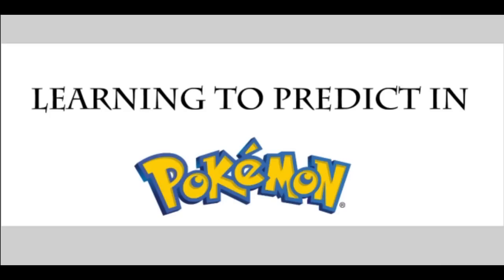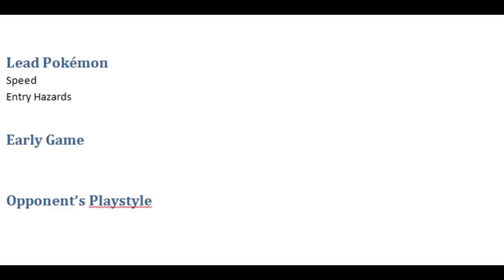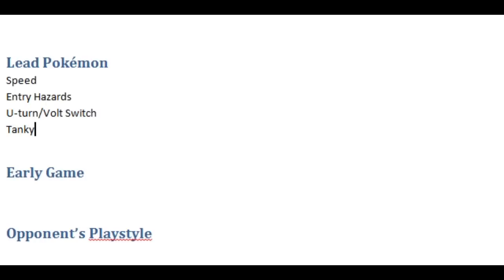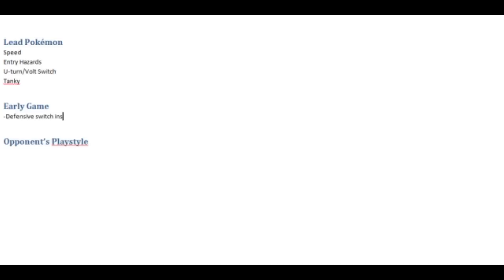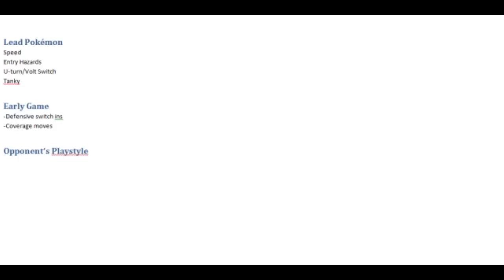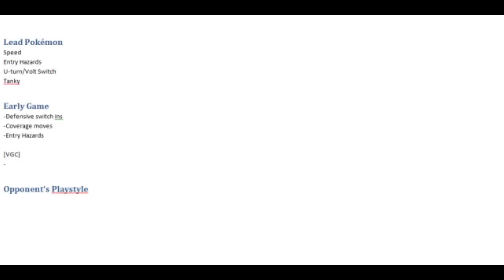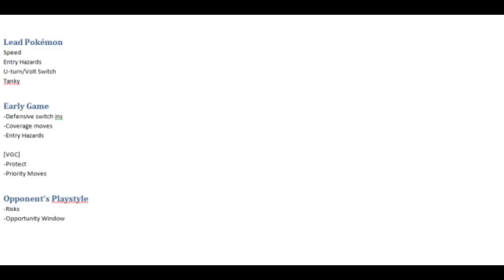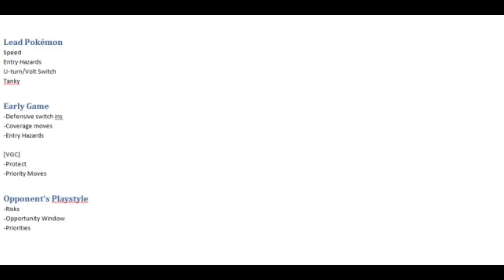Learning to Predict in Pokemon [Part 2 of 4]